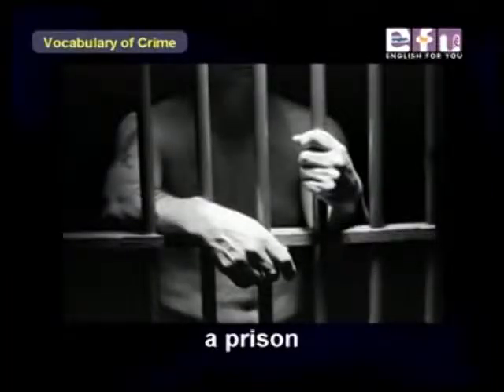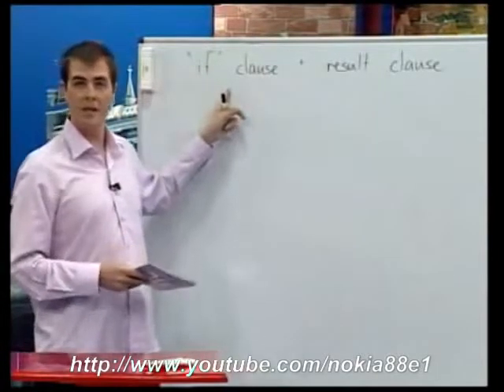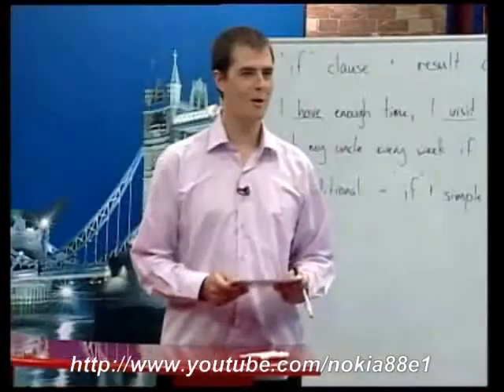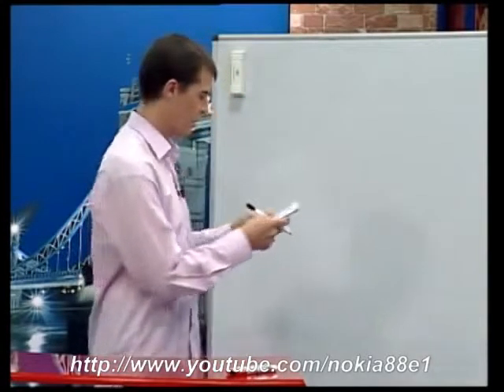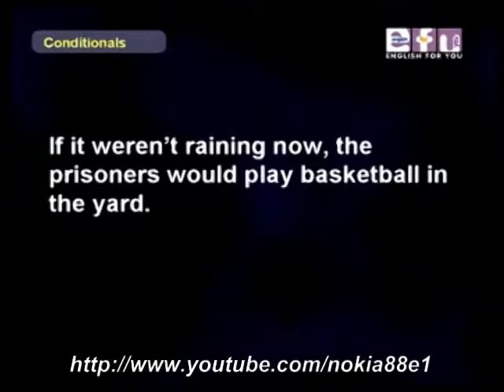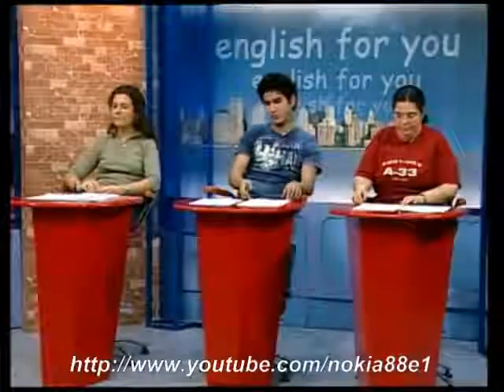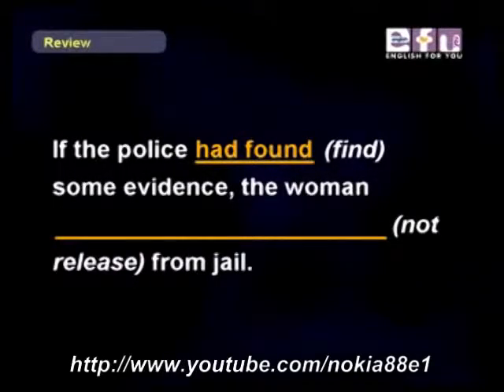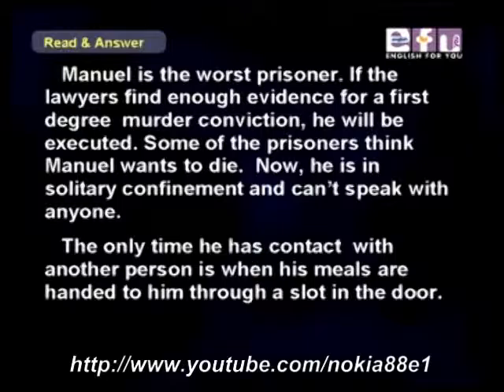ENGLISH FOR INTERMEDIATE LEVELS Lesson 8